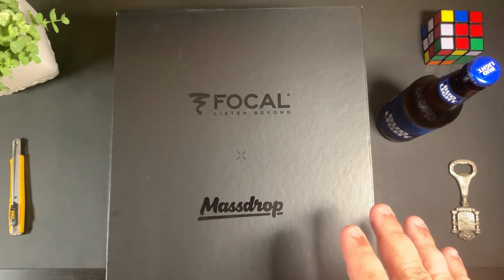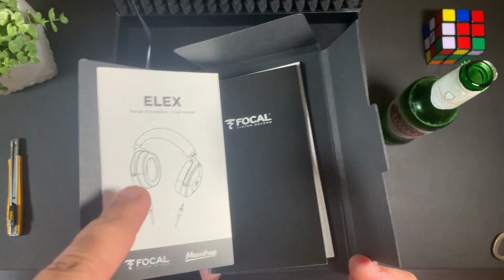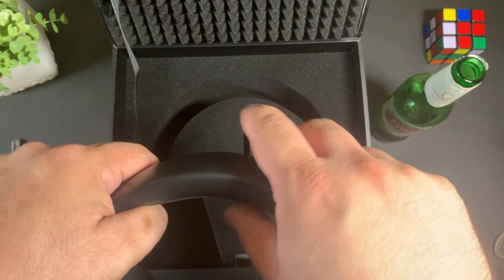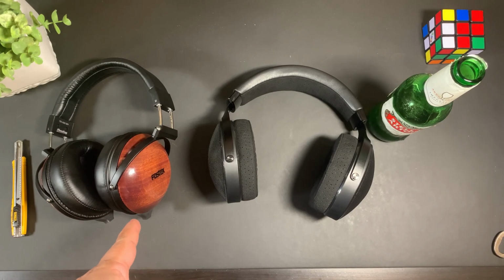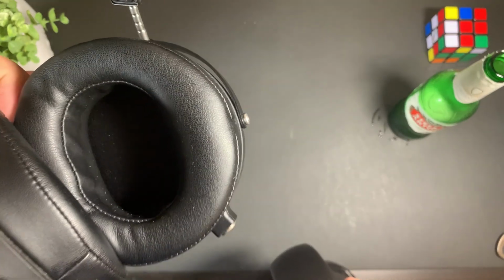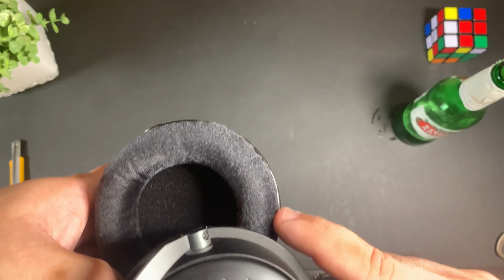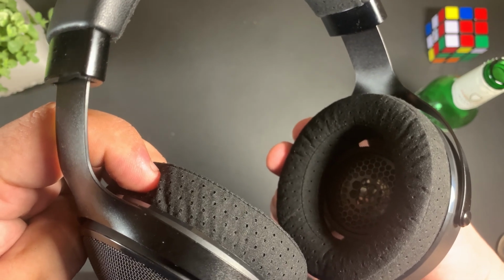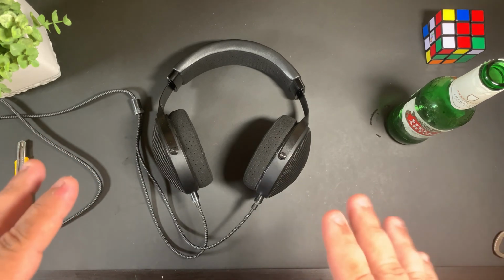Focal Elex - Still Worth It In 2024?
Massdrop Focal Elex headphones unboxing and first impressions.  UPDATE: DROP is completely SOLD OUT of the Focal Elex headphones no new stock until the end of August, but you can find them used Could these be the best headphones under 1000?  Watch the video and decide for yourself!  Direct comparisons with other headphones such as: focal elex vs dt 1990, focal elex vs l2d2c, and focal elex vs fostex tr-x00.  Focal Elex worth it in 2021?

Want to listen to Hi-Res Music Streaming at up to 24-bit/192 kHz and pay less than Tidal or Qobuz?  Try the new Amazon Music HD service FREE for 30 days (Amazon)

Buy the Focal Elex here before they run out as they are currently on sale

Other Headphones to consider:

Beyerdynamic DT 1990 Pro (Amazon)

Audeze LCD2 Classic (Amazon)